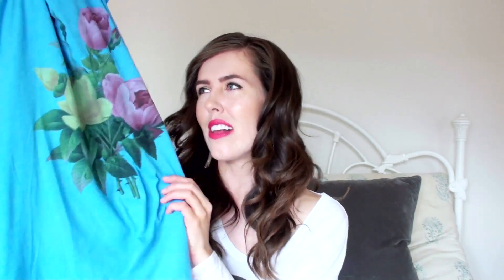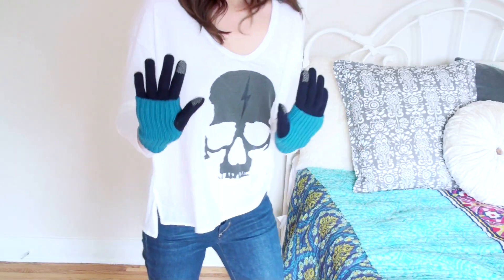Black Friday HAUL!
I didn't go shopping until around 4pm on Black Friday, but I found PLENTY of cool stuff!  Hope you enjoy this Black Friday haul video!--XoXo--BLT :P

Brittani Taylor
North Hollywood, CA
91603